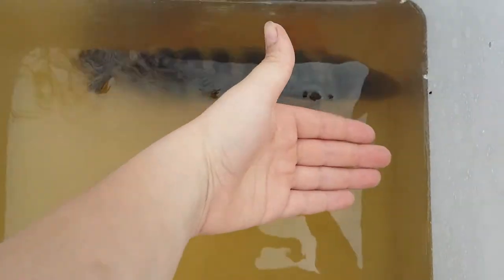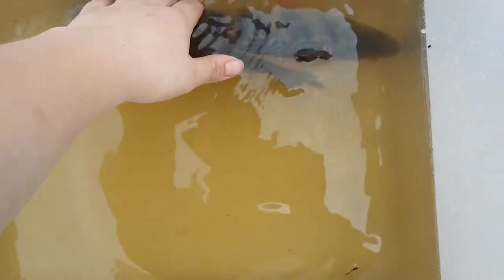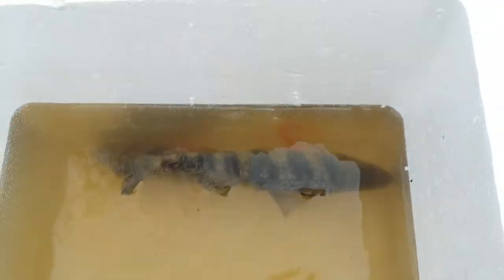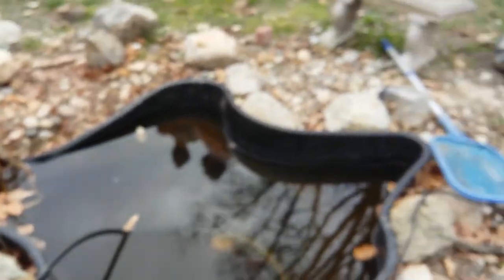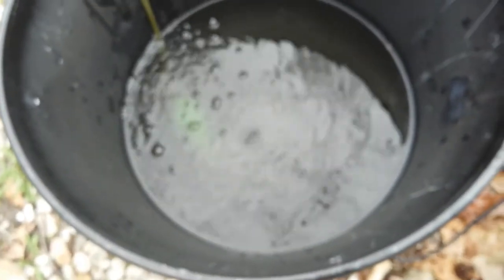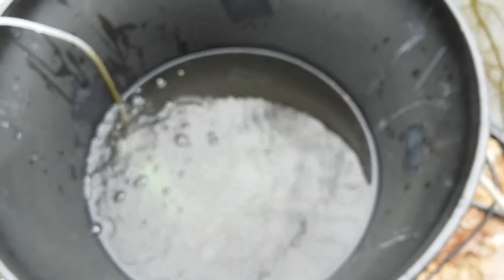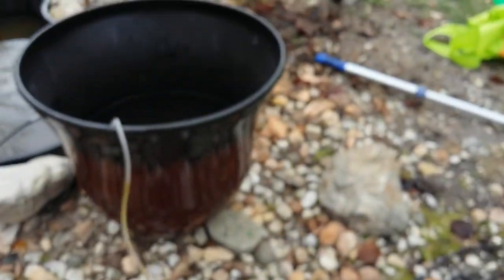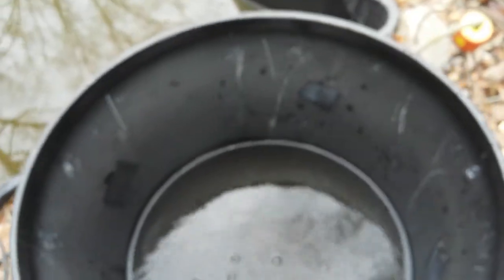New pet Perch HUGE